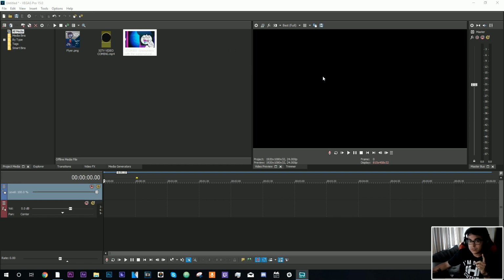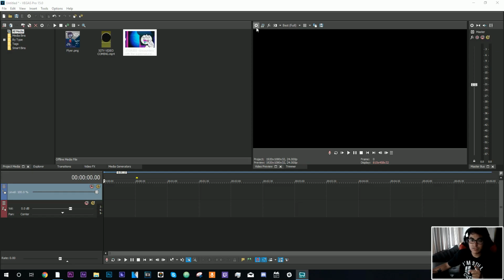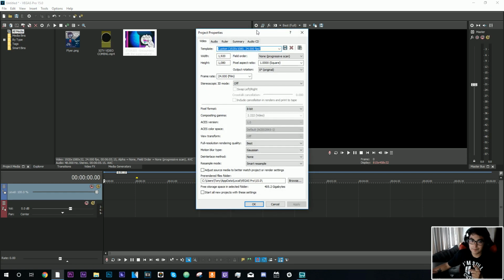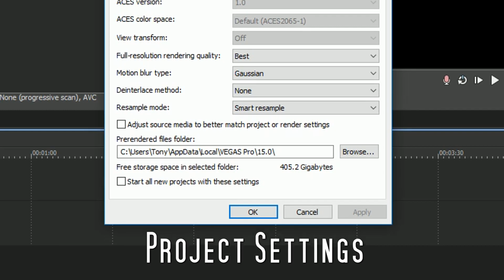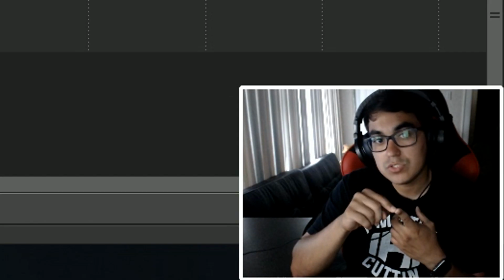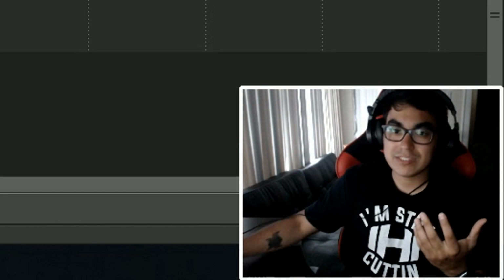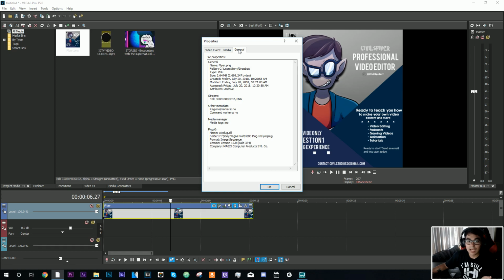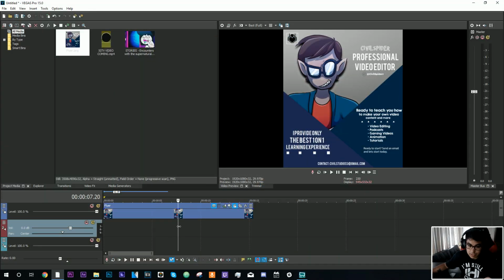Easily Learn Sony Vegas Pro 15: Day 2 | Learning about Property Settings, Resolution and Framerate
Hi, welcome to my series of me teaching you everything I know about video editing to make you an editor. Follow along with all these videos and I guarantee you will learn something.